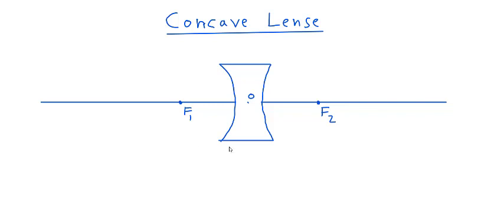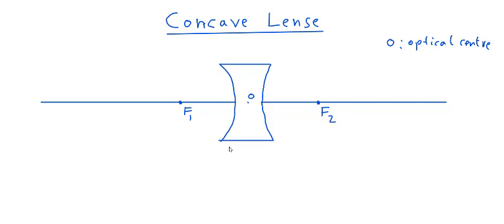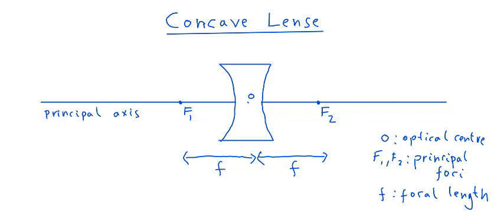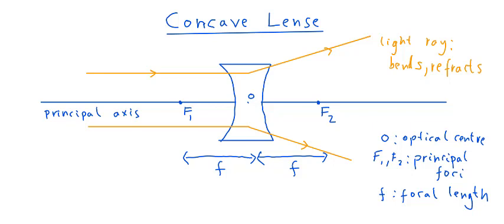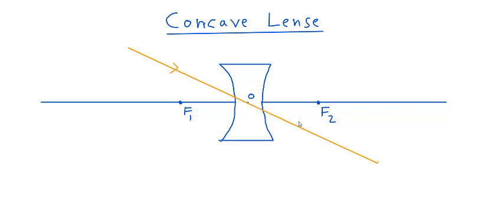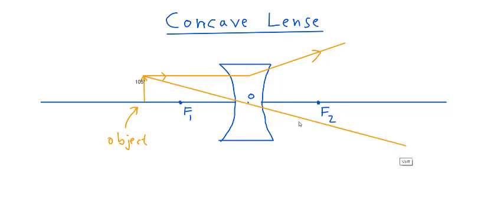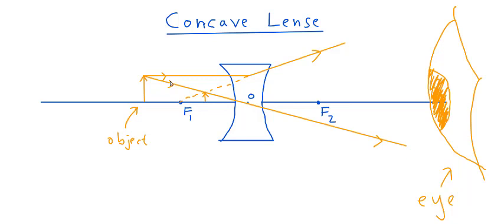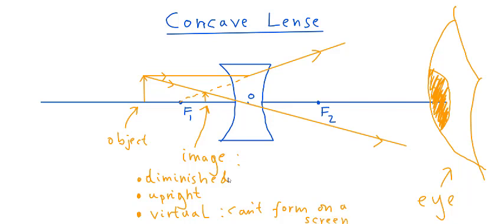Concave Lense - basics and image formation